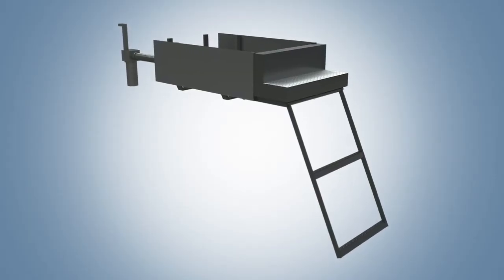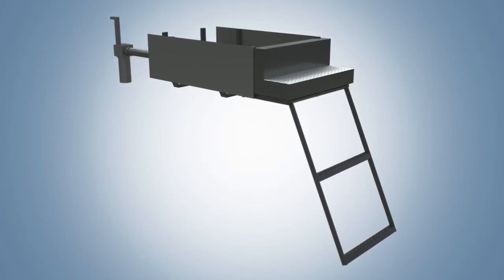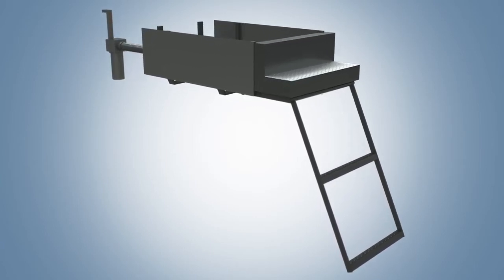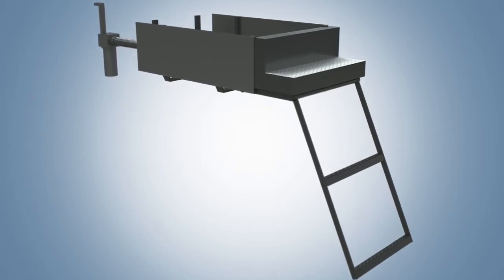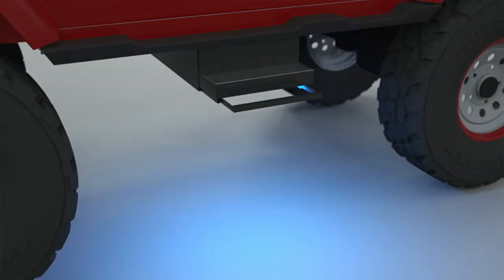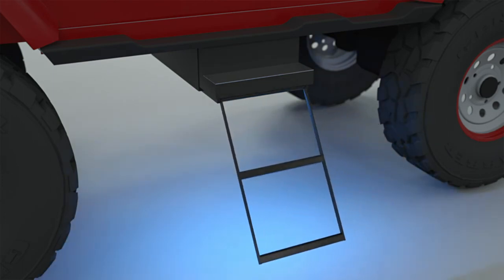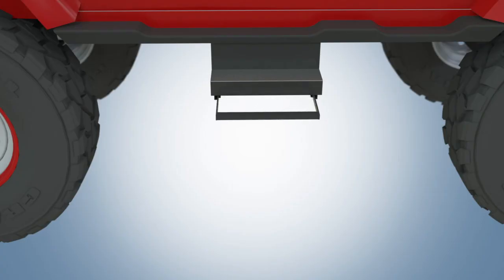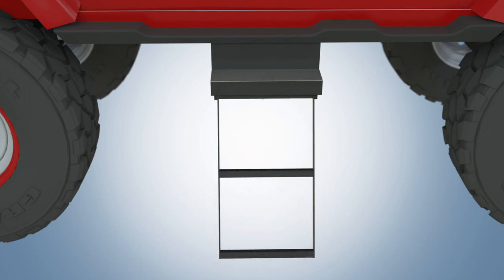Sean Lewis | Brutus Electric Truck Ladder System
A retractable step system for lifted pickup trucks and other high access vehicles.